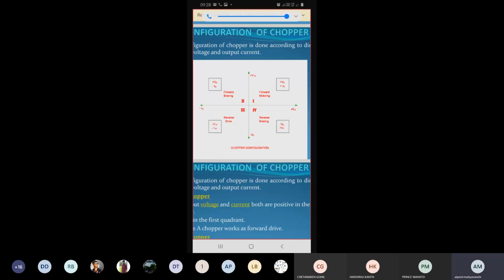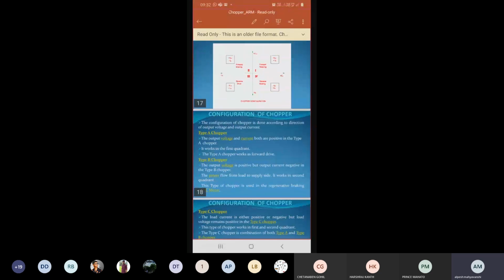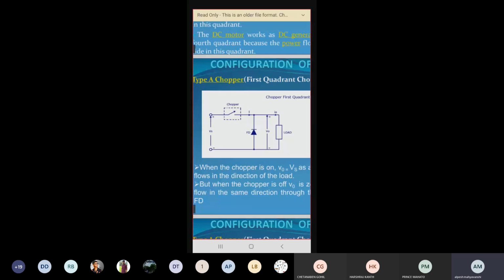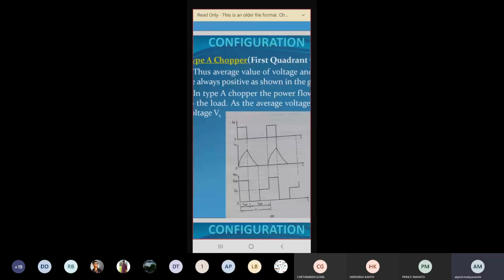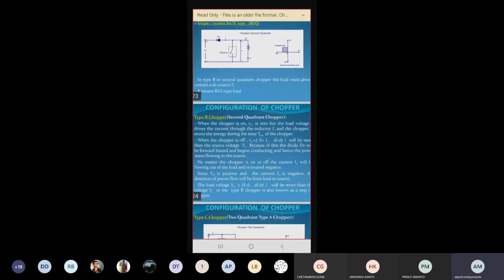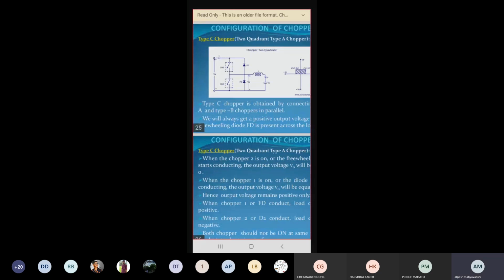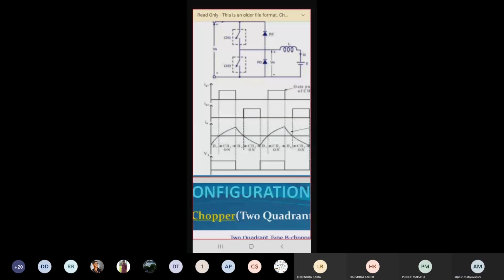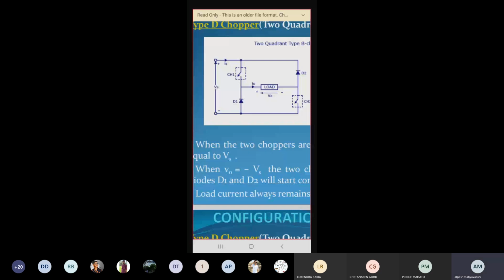Power Electronics Configuration of chopper ARMahyavanshi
Subject:Power Electronics
Topic : Configuration of chopper
Faculty: Alpesh Mahyavanshi, Lecturer, G P Dahod